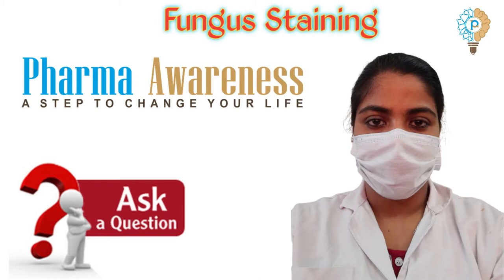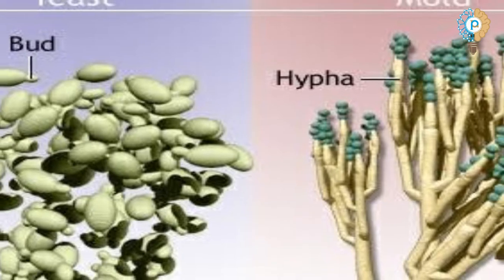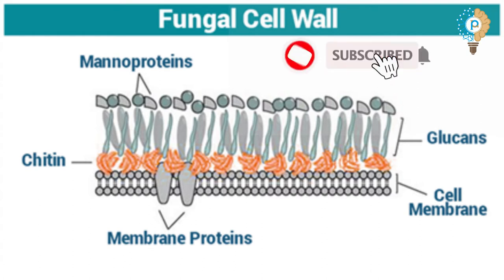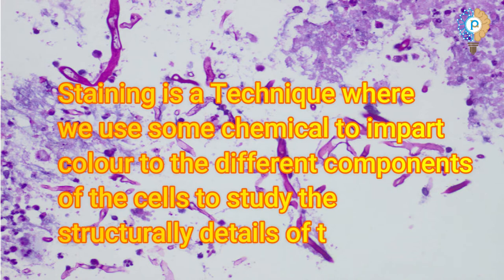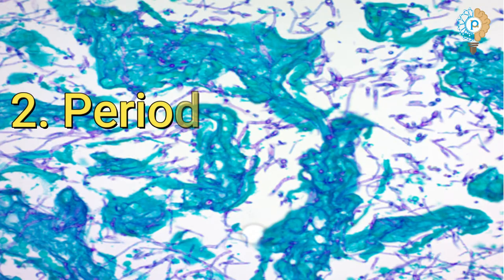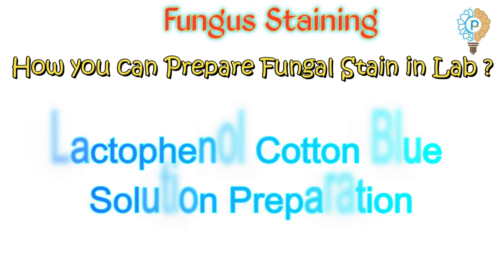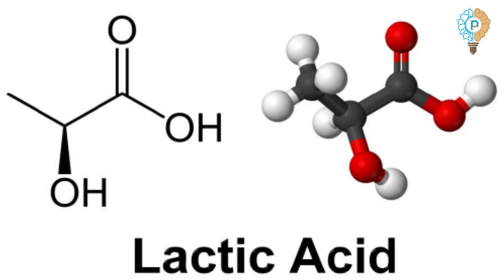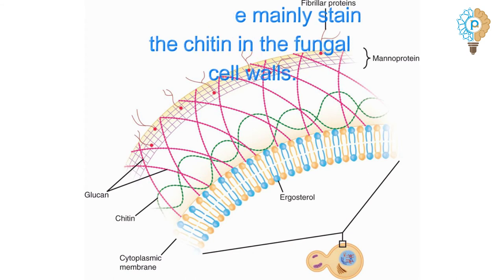Fungus Staining Procedure | Fungal Staining by Lactophenol Cotton Blue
In this video Microbiologist Piyali Ghosal  discussed about fungal staining. Means:
• What is fungus?
• Basic Principle of Fungal staining
• How you prepare fungal stain?
• Procedure of fungal staining
• Observation under microscope.